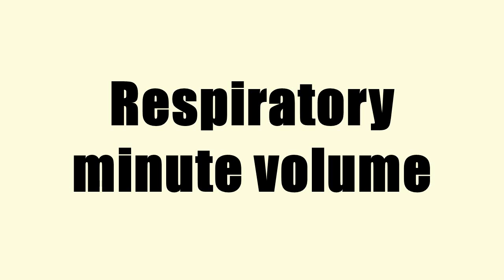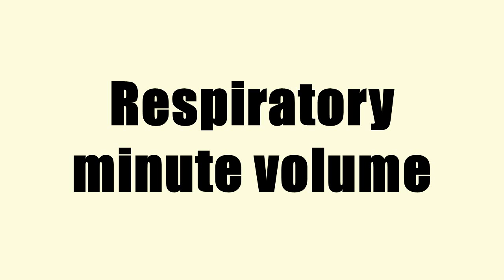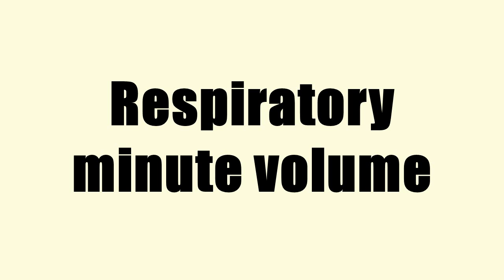Respiratory minute volume